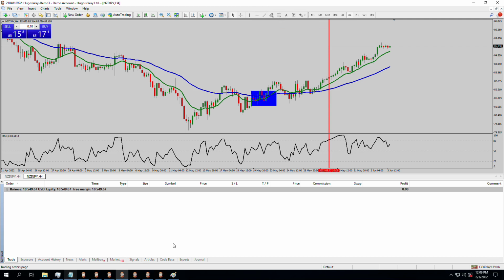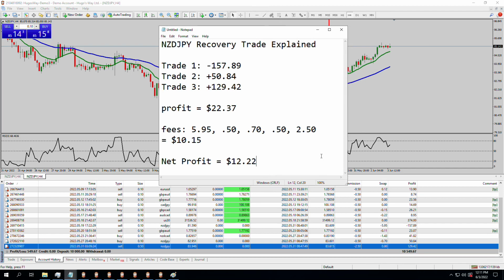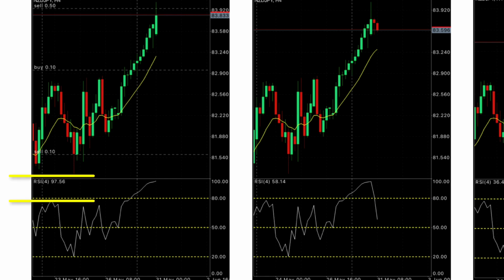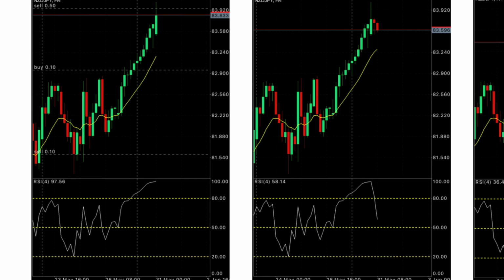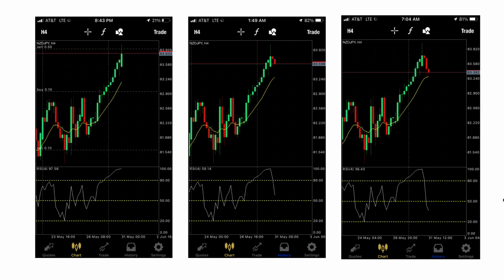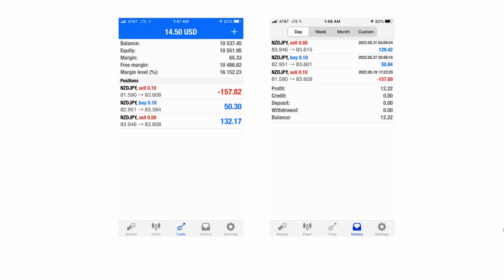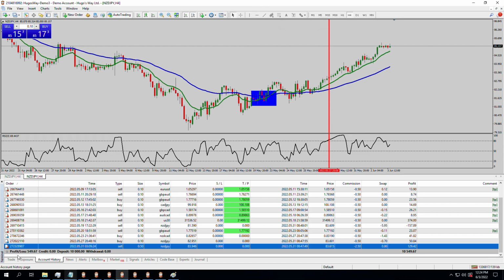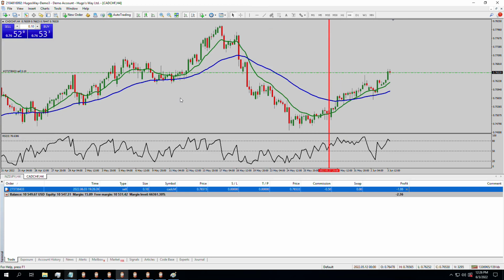Random Forex Trader Episode #17 | FXwithTerry.com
In todays episode of the Random Forex Trader we finally get to see the process of forex trade recovery from a drawdown trade; exactly what you've all been waiting for - and the simplicity is amazing. It takes forex practice but that's it, and soon I'll show you the automated forex recovery robot to take you to the next level along with beginning to enter some random trades with automated forex robots.